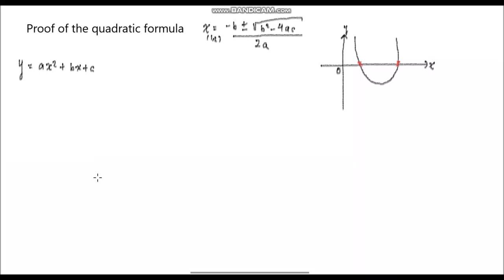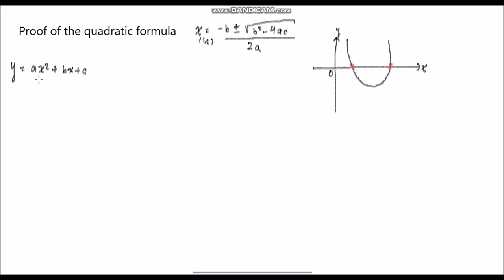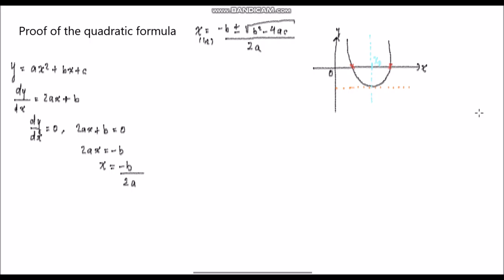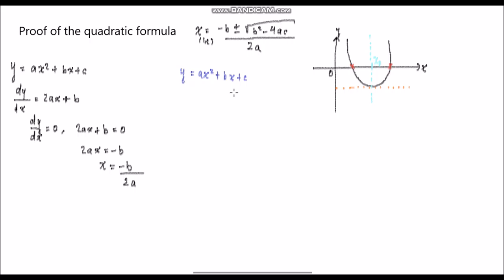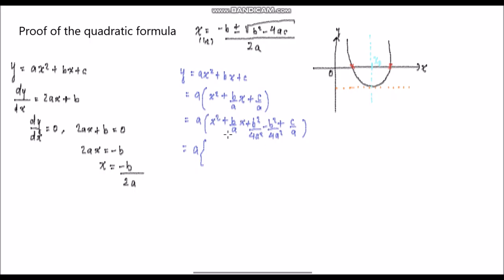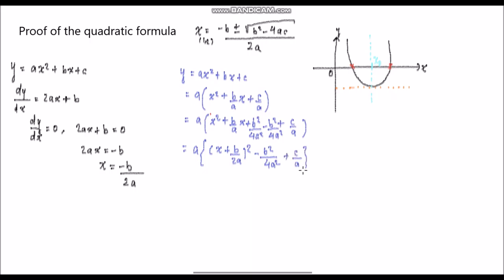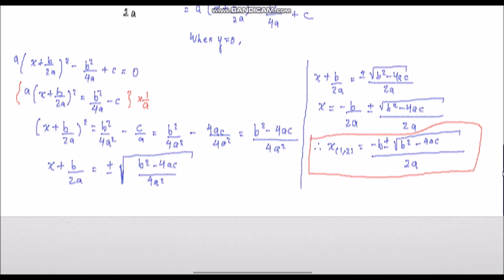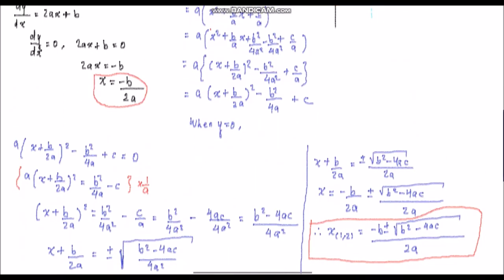Proof of Quadratic Formula and Line of Symmetry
Proof of the quadratic formula and the line of symmetry formula. I hope you find this video helpful and beneficial.